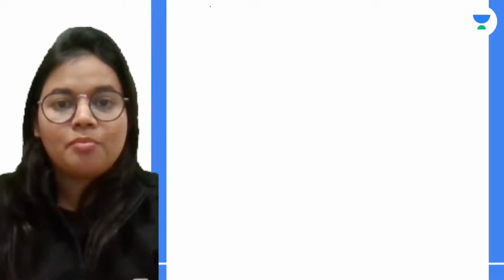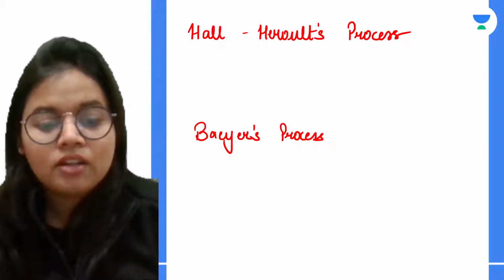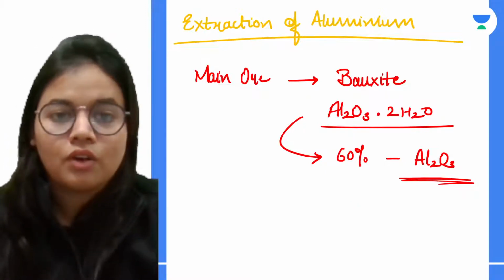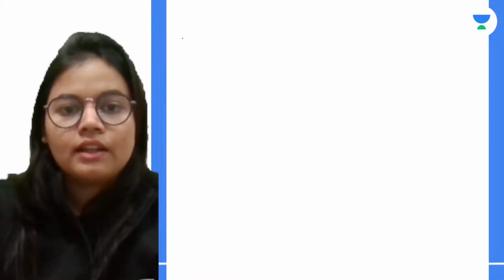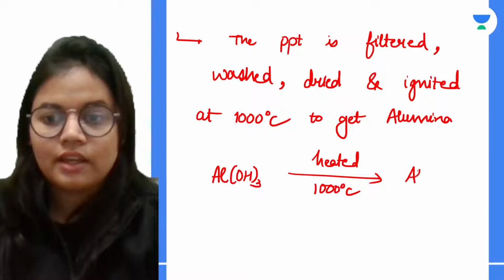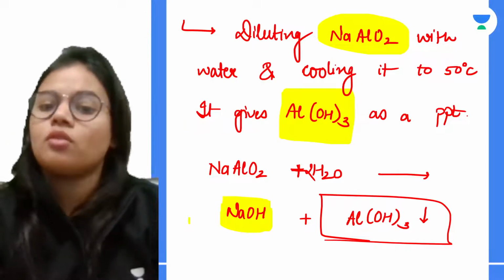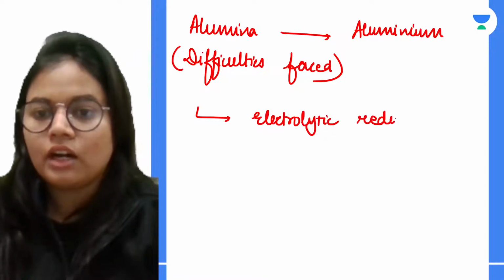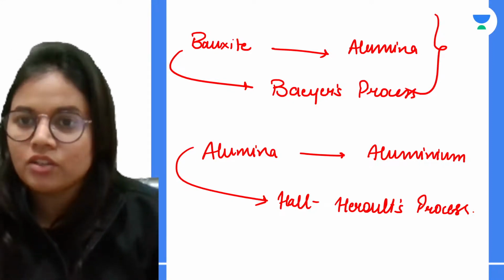Metallurgy | Extraction of Aluminium | Chemistry | Ritika Lohar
In this session, Educator Ritika Lohar will be discussing the process for Extraction of Aluminium from Metallurgy chapter for ICSE Class 10 chemistry. Metallurgy is defined as a process that is used for the extraction of metals in their pure form.

Call Ritika Lohar's team on  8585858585 and take your K12 Preparations to the next level.

➤ About the Educator:  Chemistry Educator Bachelor of technology (Electronics & Communication) 1 year teaching experience Awarded grade A in the Cambridge English

You can enroll to Unacademy Subscription and get the following benefits:
1. Learn from your favourite teacher
2. Dedicated DOUBT sessions
3. One Subscription, Unlimited Access to Live Online Classes and Videos
4. Real-time interaction with best-in-class teachers
5. You can ask doubts in live online classes
6. Limited students in each Class
7. Download the videos & watch them offline